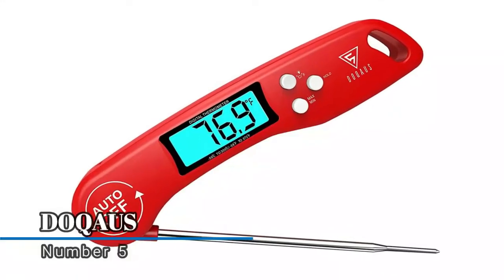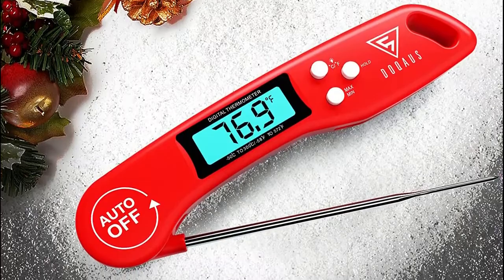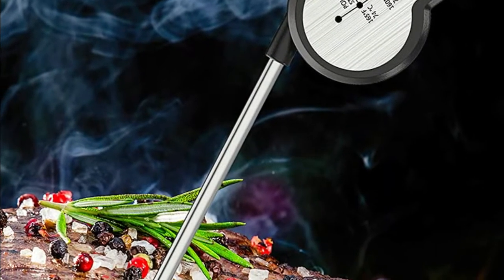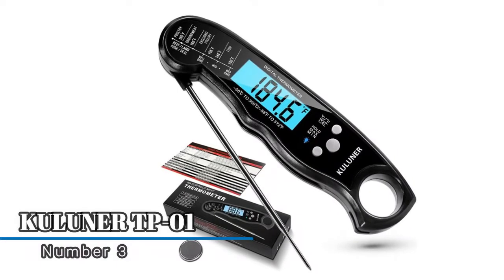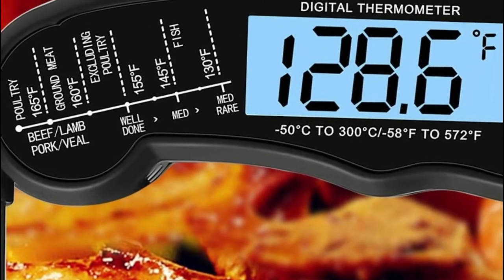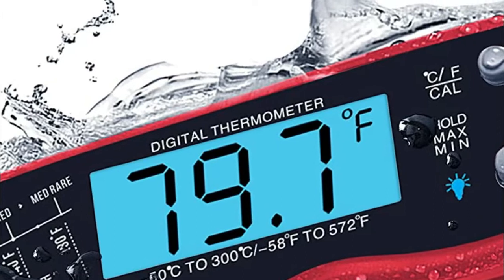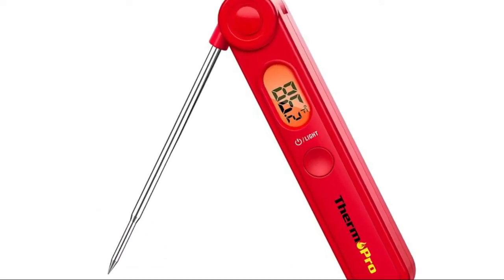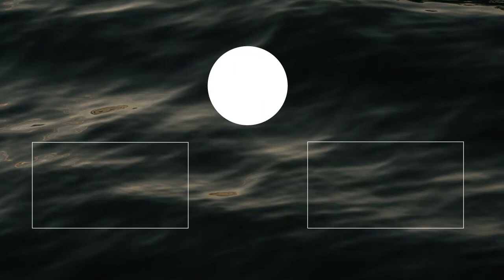Meat Thermometer : Top 5 Best Meat Thermometer 2022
Do you need the best Meat Thermometer. You welcome to watch out the top 5 Meat Thermometer reviews videos. Tried to collect best items. If you want to know details about each product. Follow Below:

1. ThermoPro TP03 Digital Meat Thermometer

2. KIZEN Digital Meat Thermometer

3. KULUNER TP-01 Meat Thermometer

4. ImSaferell Meat Thermometer

5. DOQAUS Digital Meat Thermometer